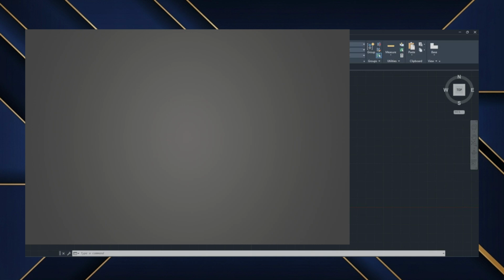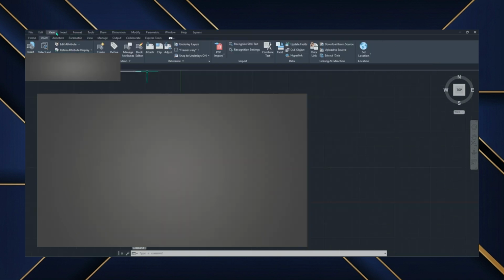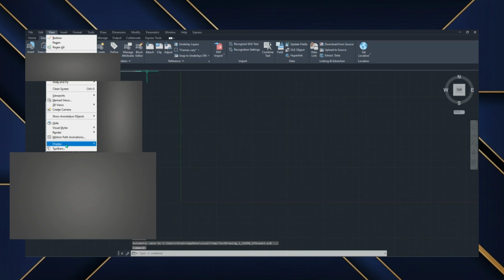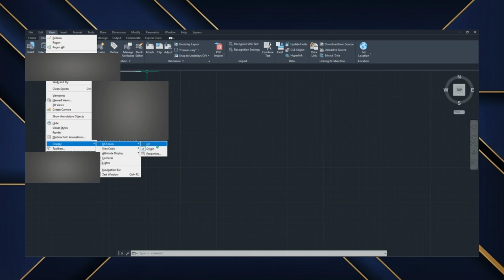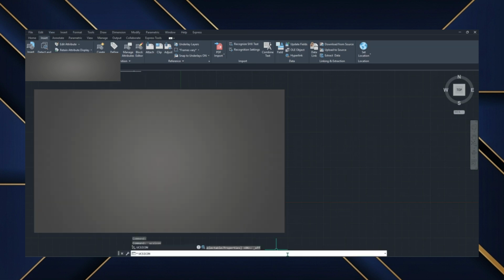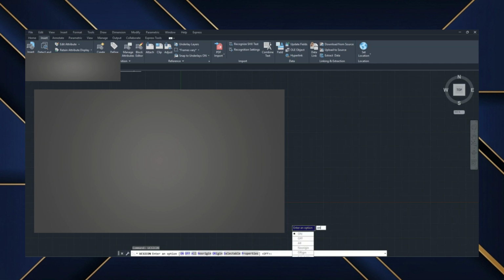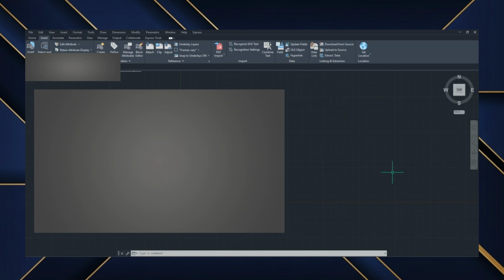How to Fix UCS Icon Missing in AutoCAD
Learn how to fix the missing UCS icon in AutoCAD with this direct tutorial. This video demonstrates how to use the UCSICON command to toggle the visibility of the coordinate system icon and how to manage its settings from the View tab. Whether the icon is completely hidden or just not appearing at the origin, these steps will help you restore your workspace functionality immediately.